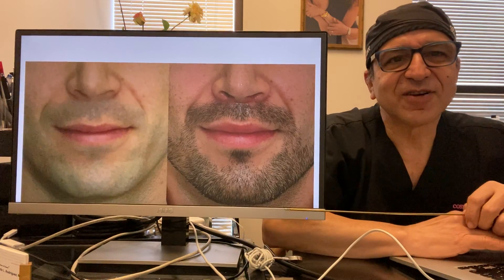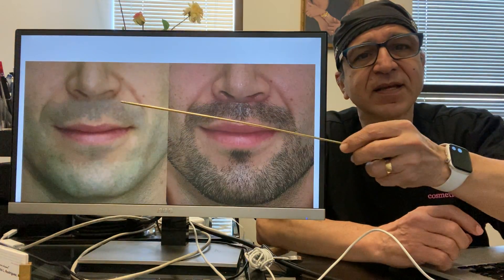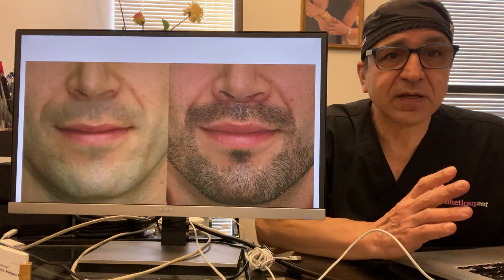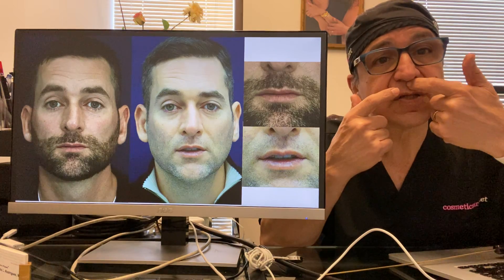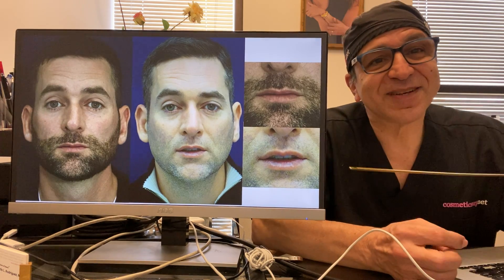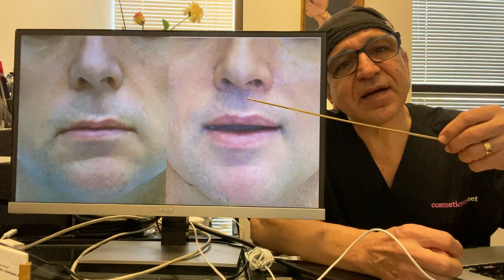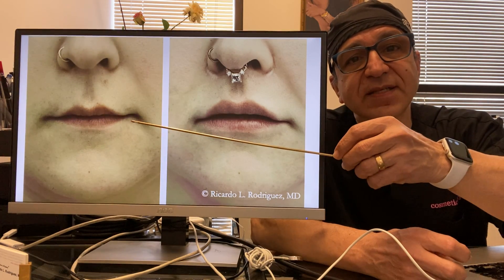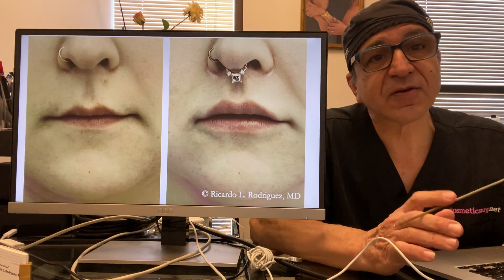Lip Lifts for Men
A Lip lift can be a very successful procedure in males, and its indications are even wider than for females. In general, most men are are interested in a more subtle lift, choosing anywhere from 1.3 to 1.5 mm in length; whereas, most women pick a 1.1 mm distance.

Some men want a lip lift for the same reason women do - they feel their upper lip is just too long and they want to show more teeth when talking or smiling. Others may want a more youthful distance.

If you make the lip too short on a man, it makes the lip appear more feminine. Some men do request this, and I think it should be the first thing people venturing into the transgender process should consider! The reason is that a shorter short upper lip has a marked feminizing appearance to the WHOLE face for men.

Ricardo L Rodriguez, MD
Board Certified, American Board of Plastic Surgery
Baltimore, MD